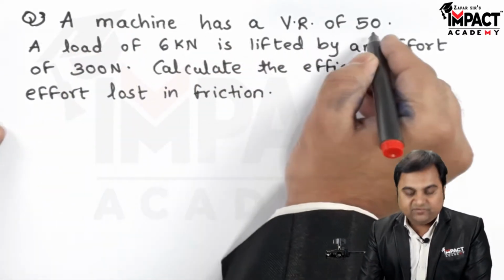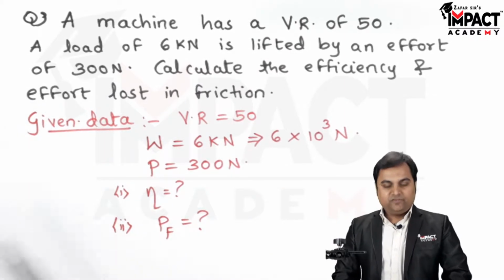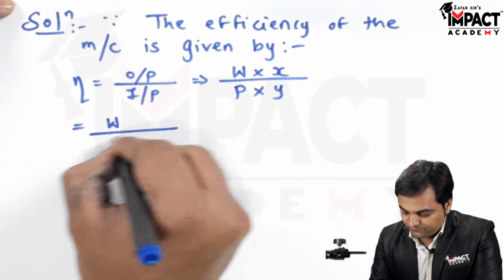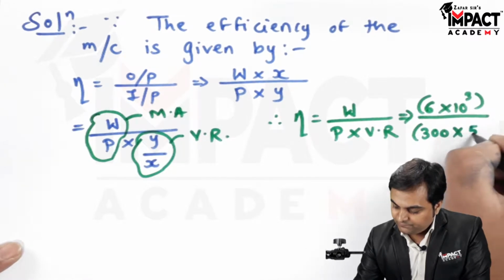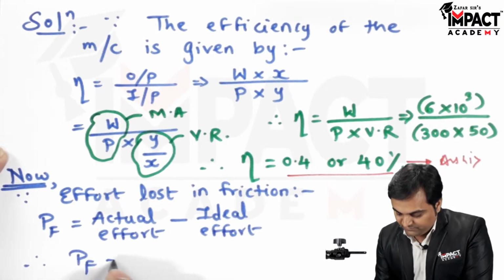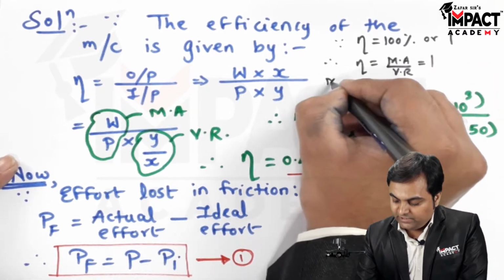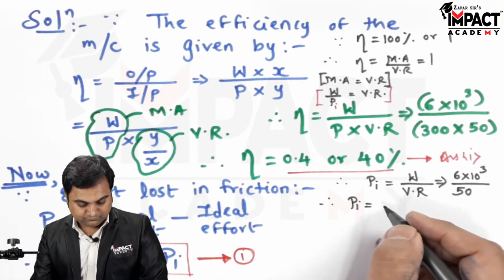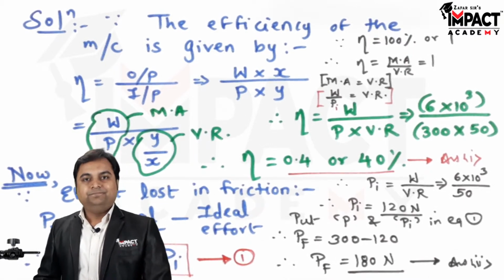Problem No 3 on Simple Machine | Applied Mechanics | Mechanical Engineering